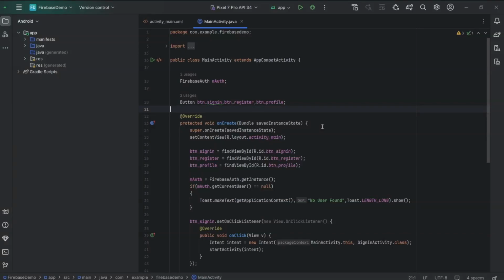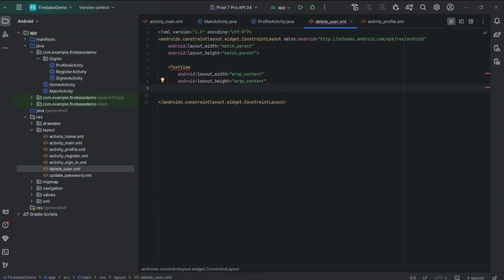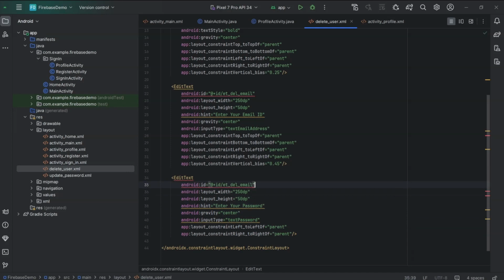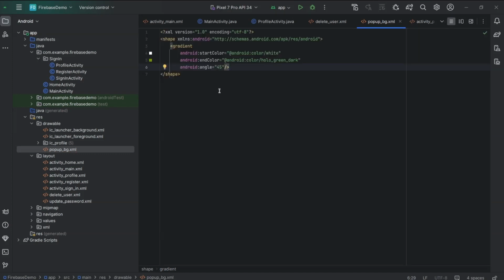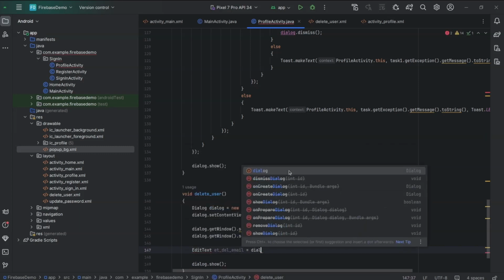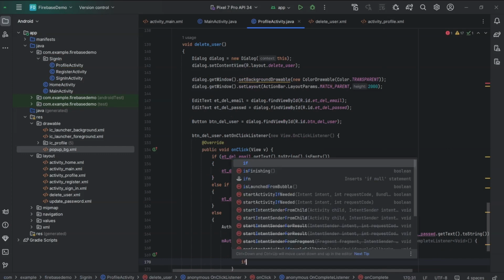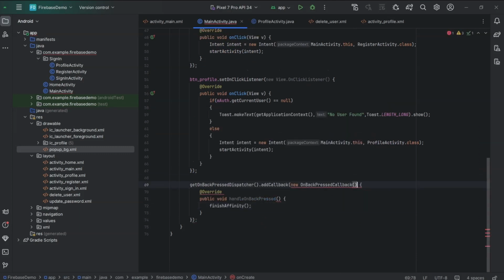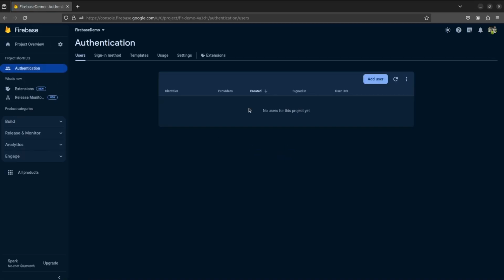Android Firebase Course #9 : Firebase User Re-Authentication and Delete Account.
In this tutorial, I will guide you through the process of re-authenticating a User and then deleting the User account n Firebase Authentication. For this purpose, we will be displaying a pop-up window.